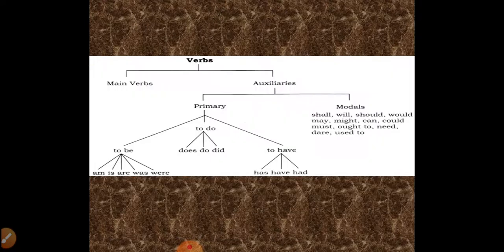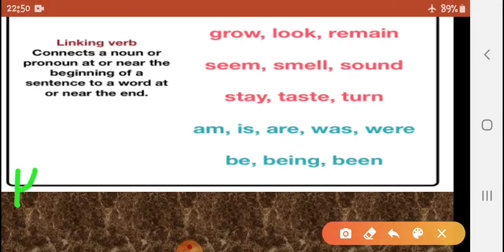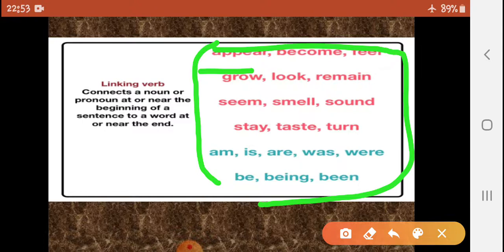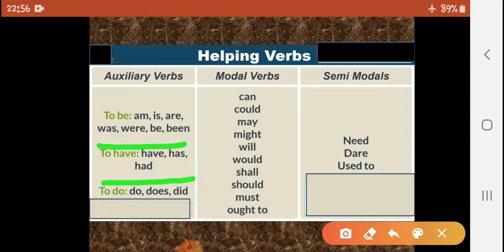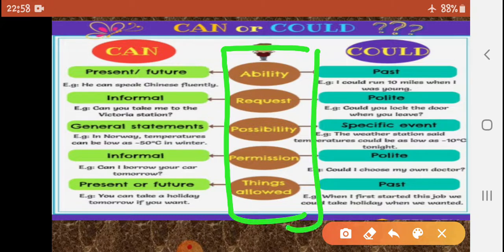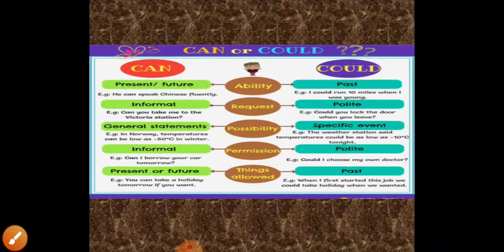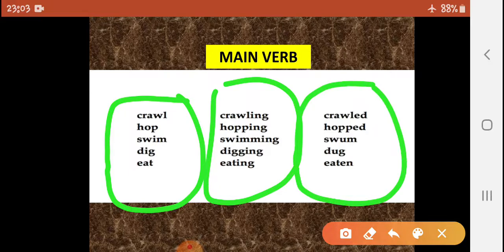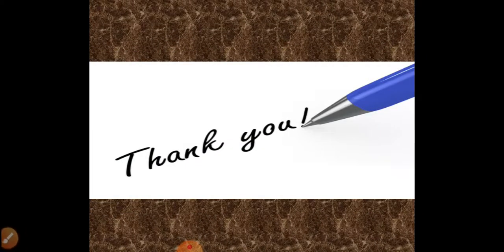Kavita Goel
Verb